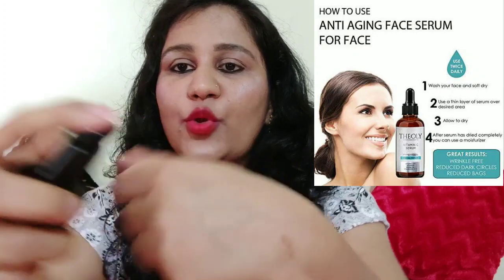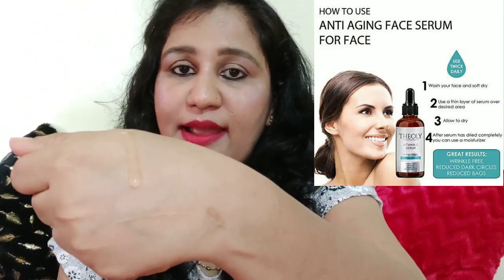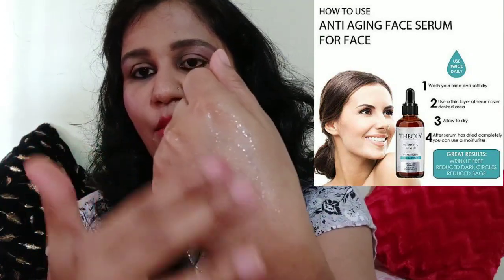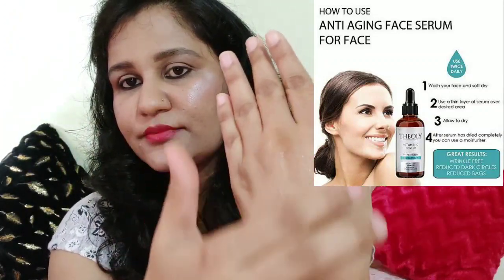Theoly Vitamin C Facial Serum | Skin Brightening Anti Aging Serum, Best for Pigmentation N scars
In today's Video i share review of Theoly Vitamin C Facial Serum.I used it 8 days in morning n evening i found its really amazing products.

Purchase Link

xoxo.